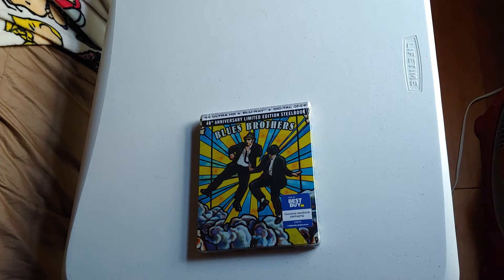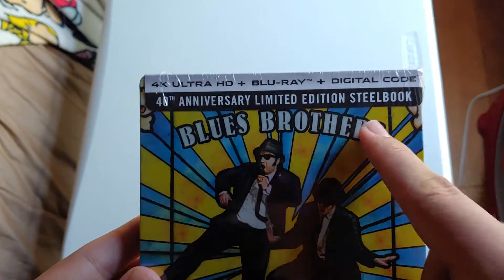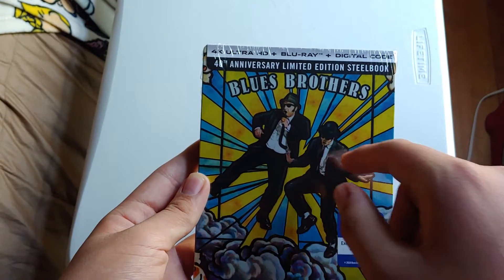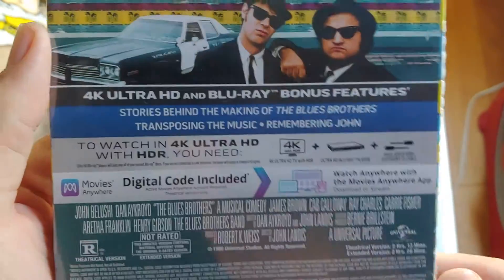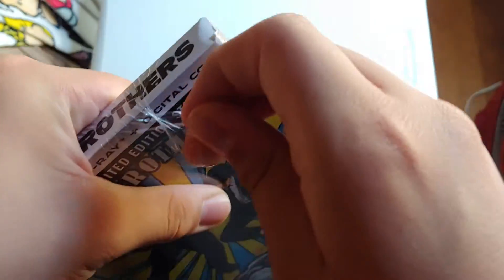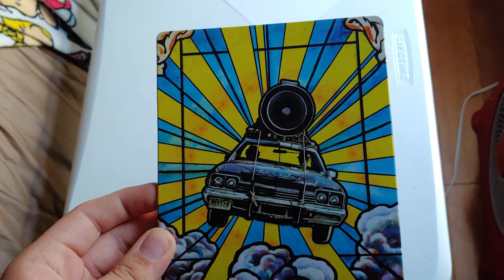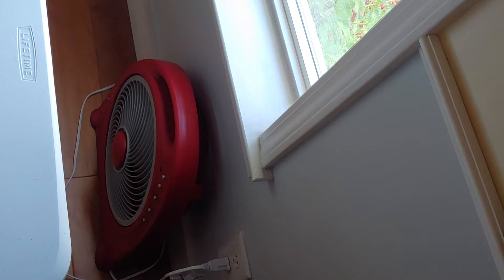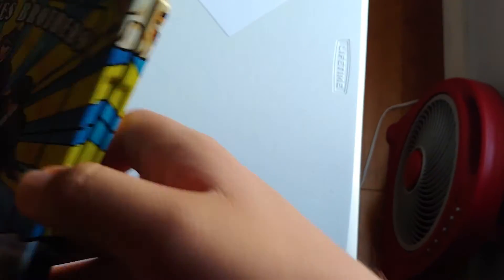The Blues brothers 4k steelbook unboxing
Im giving away the digital copy if you guys want it be a subscriber, leave a like and hit the bell to be notified for new videos. ( The didital copy is only the the theatrical version only)